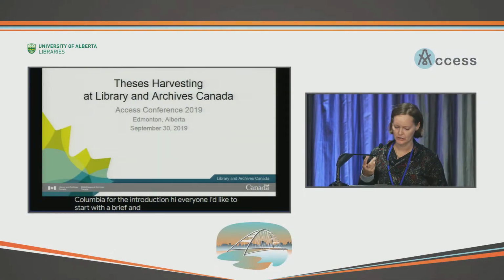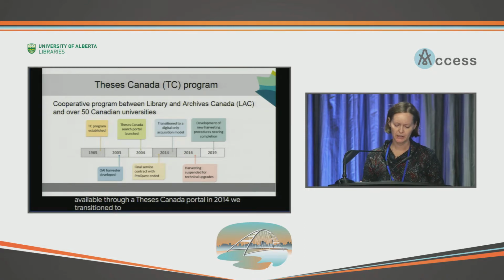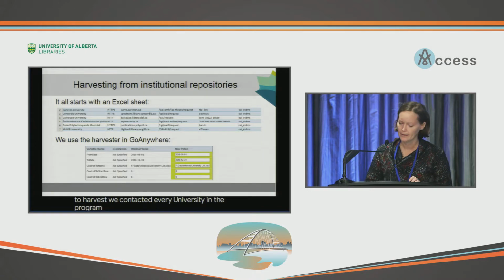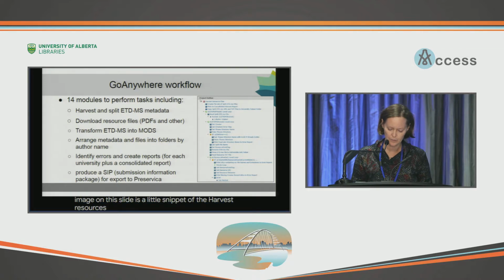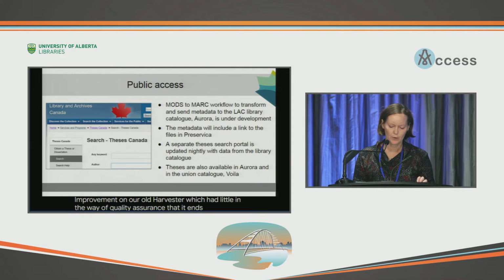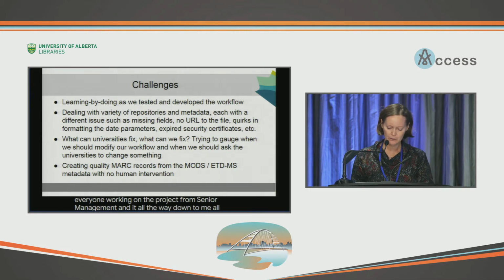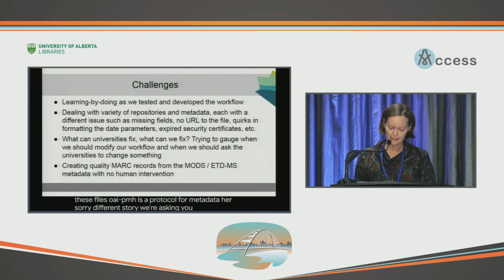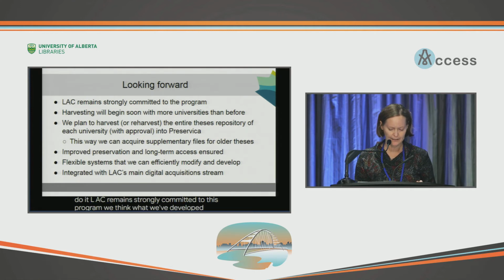Theses harvesting at Library and Archives Canada (Arlene Whetter)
New tools and workflows at the Theses Canada program at Library and Archives Canada have enabled us to restart thesis harvesting after three years of inactivity. This lightning talk will introduce the new systems and the process used to harvest theses metadata and files from Canadian university repositories.